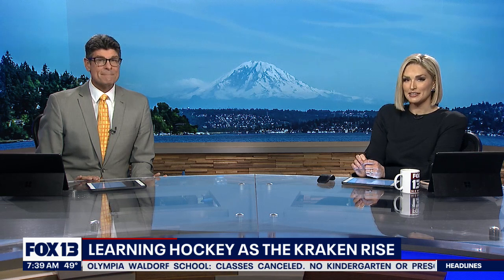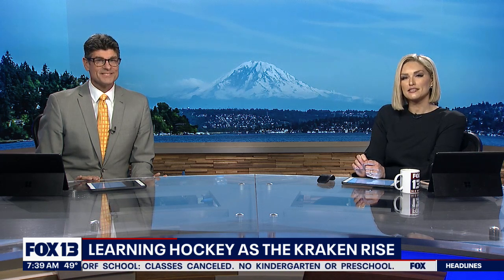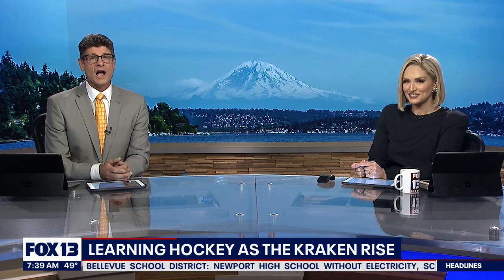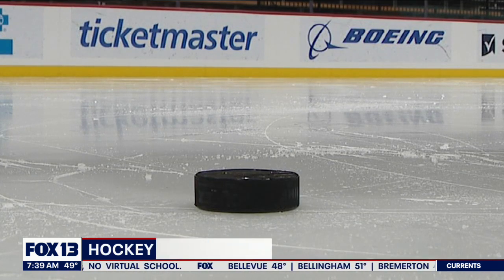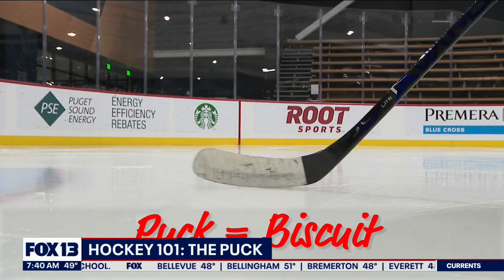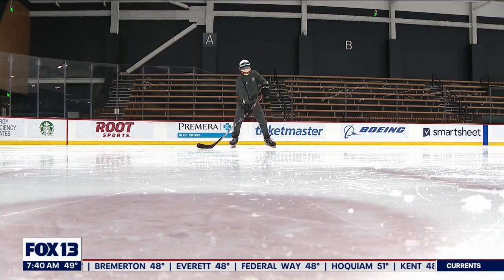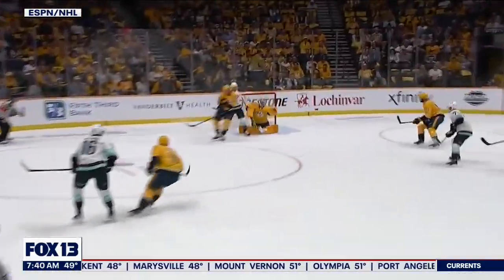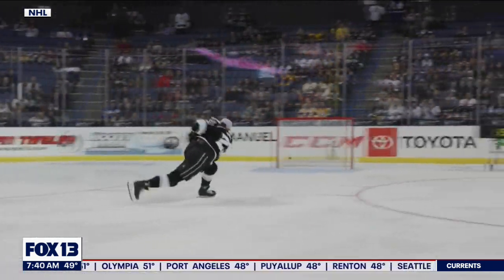Hockey 101: The Puck | FOX 13 News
FOX 13 Morning News anchor Bill Wixey explains the most essential element in a hockey game -- the puck.